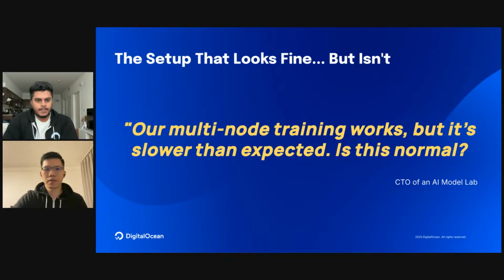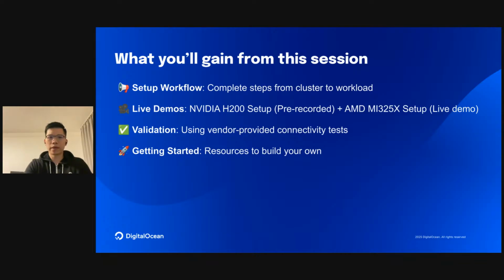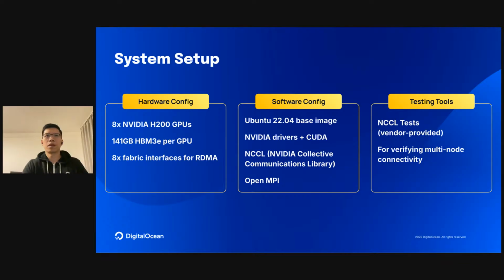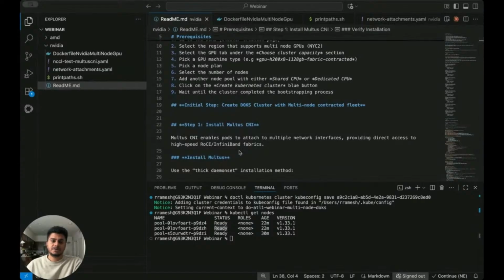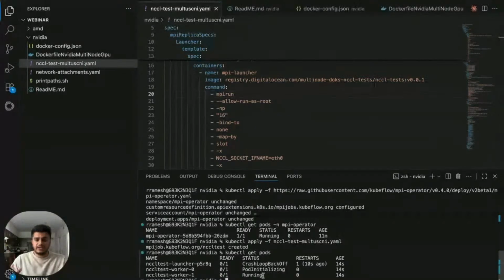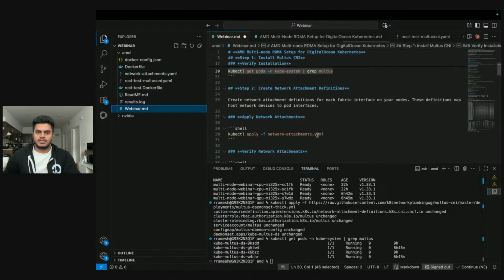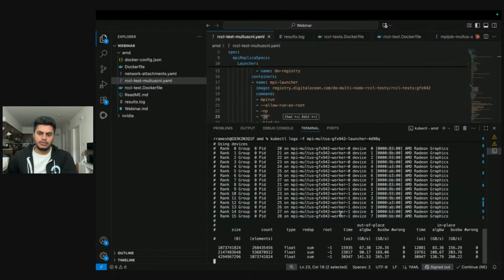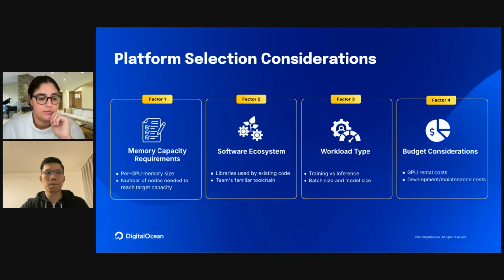Setting Up NVIDIA and AMD GPU Clusters with RDMA on DigitalOcean Kubernetes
Unlock the full potential of Large Language Models (LLMs) with this in-depth technical session on deploying, training, and scaling them on DigitalOcean Kubernetes. In this webinar, we’ll walk through how to leverage both NVIDIA and AMD Multi-Node GPU Droplets to build high-performance, cost-efficient LLM workflows—whether you're fine-tuning existing models or training your own from scratch.

We’ll cover cluster setup and GPU provisioning to distributed training strategies, autoscaling, and best practices for optimizing performance and cost. You’ll see how to orchestrate multi-node GPU workloads, manage resource allocation, and integrate with popular ML frameworks in a reliable, developer-friendly environment.

Through live demonstrations and practical examples, you'll gain a clear understanding of how to run LLM workloads at scale on DigitalOcean. Bring your questions—our experts will be ready to guide you through real-world challenges and help you get the most out of GPU-powered Kubernetes.

Join us for a comprehensive look at building scalable, production-ready LLM training pipelines on DigitalOcean.